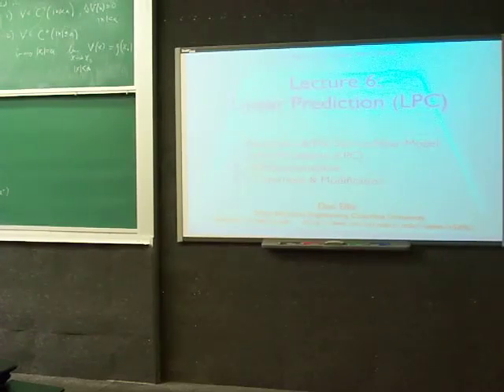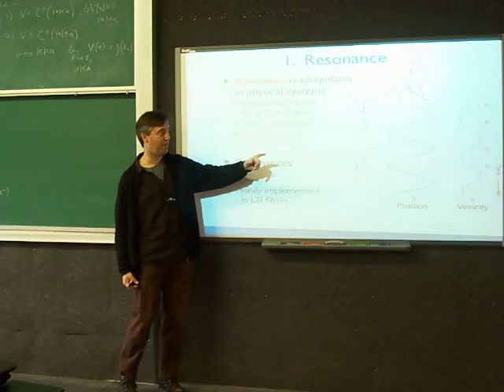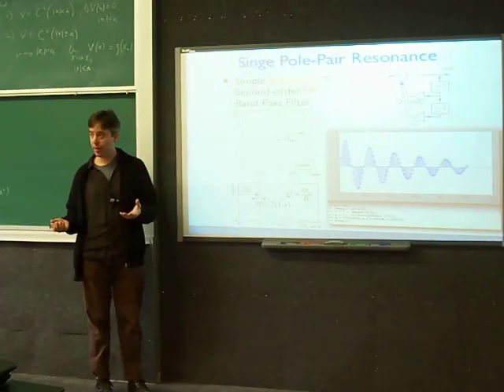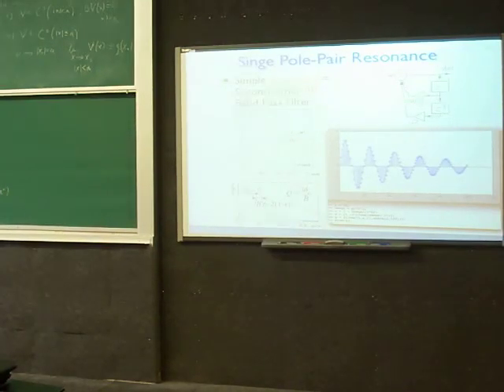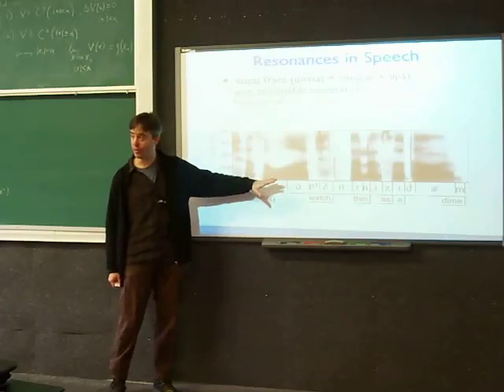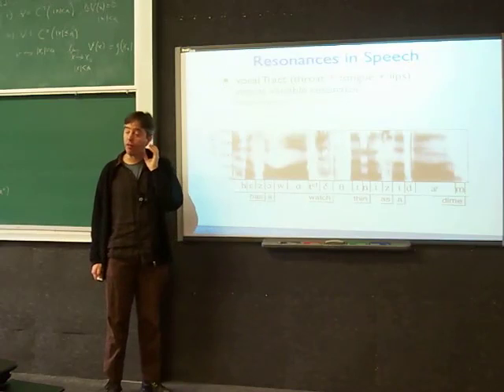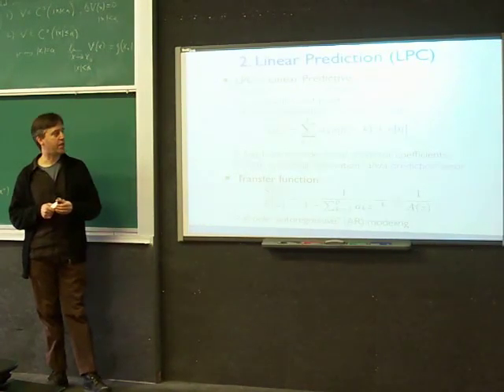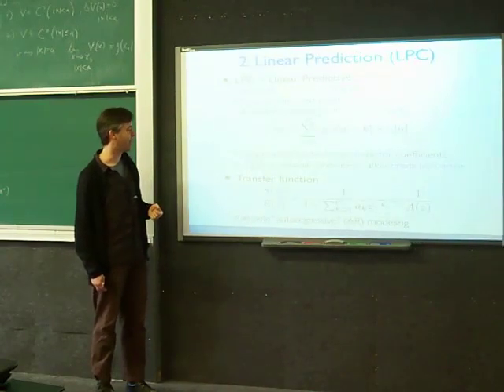E4896 - L6 LPC models - Music Signal Processing - Dan Ellis (2011)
E4896 Music Signal Processing by Dan Ellis
Recorded at Columbia University 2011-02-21

Dan Ellis is the owner of this Material.